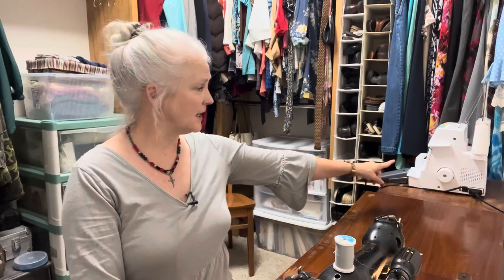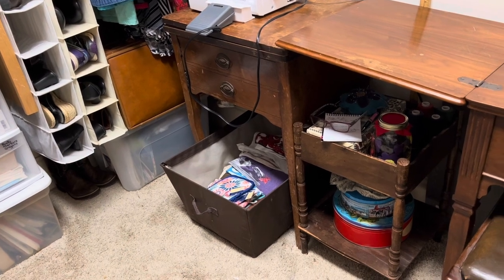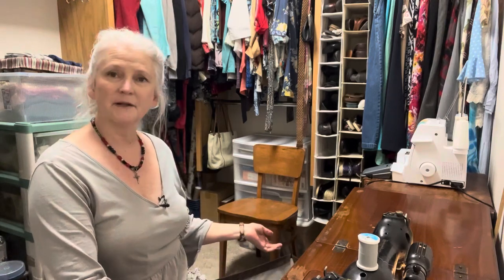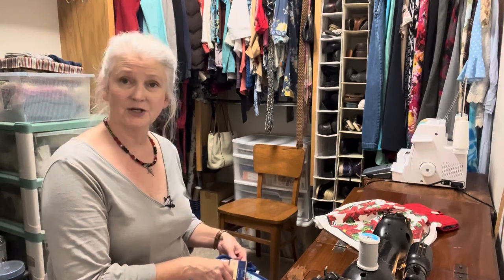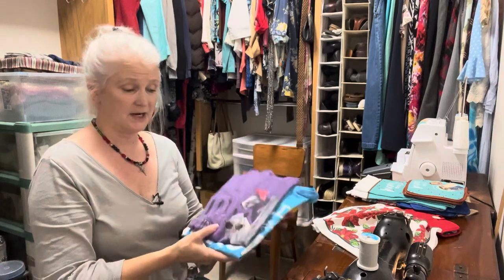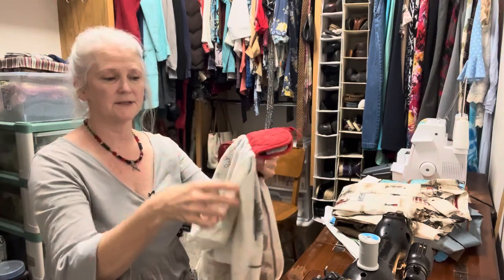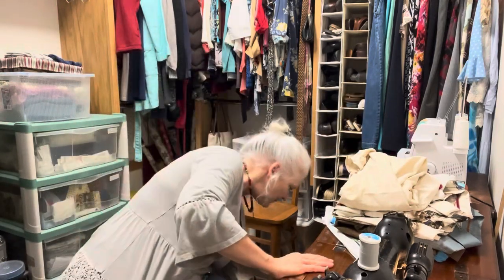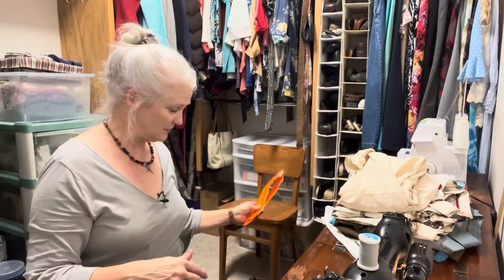fridaysews Episode 2//Curtains and UFOs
I got caught up on my workbasket, and I made a backdrop for my sewing room.

Thanks to Jen for creating this fridaysews and check out her channel here

Thanks for stopping by my channel. I release one video each week, when life allows. I post a cooking video, or similar content, to the playlist, Lisa Ann Can.  I post a Bible Study to the Women’s Weekly Bible Challenge playlist; and I share a monthly update to My Organic Macon, Georgia, Garden playlist. I post random videos when the urge strikes.

My purpose is to preserve these experiences for my children and to be a help and encouragement to others.

My desire is that all would hear and receive the gospel of our salvation, stated so clearly in 1 Corinthians 15:1 Moreover, brethren, I declare unto you the gospel which I preached unto you, which also ye have received, and wherein ye stand; 2 by which also ye are saved, if ye keep in memory what I preached unto you, unless ye have believed in vain. 3 For I delivered unto you first of all that which I also received, how that Christ died for our sins according to the scriptures; 4 and that he was buried, and that he rose again the third day according to the scriptures: